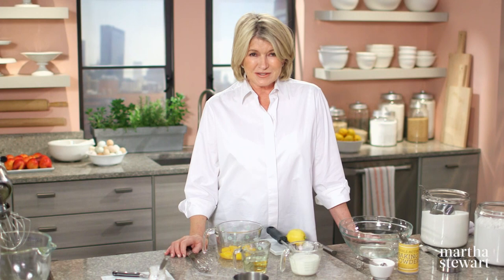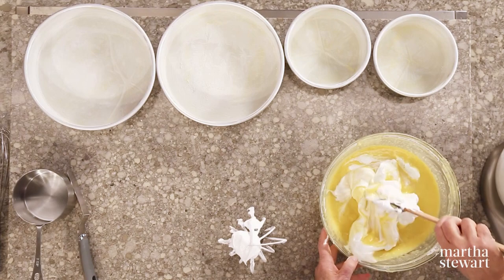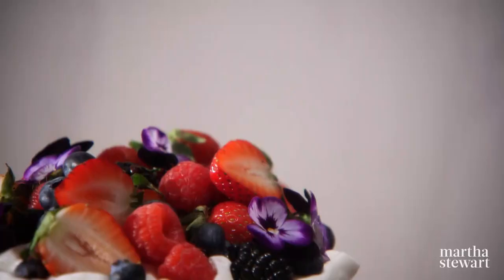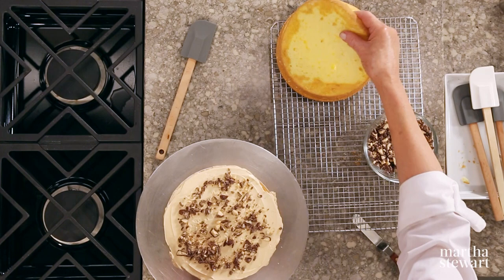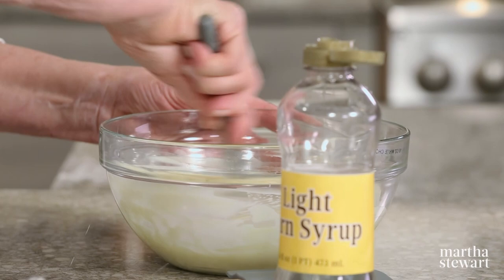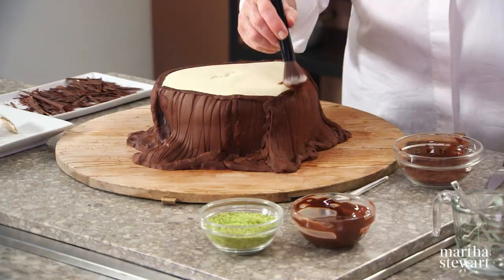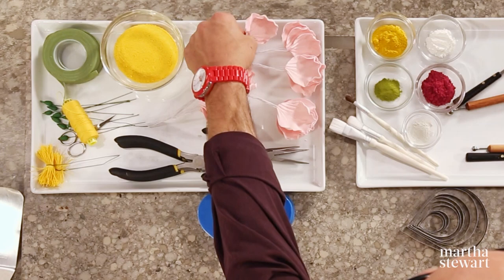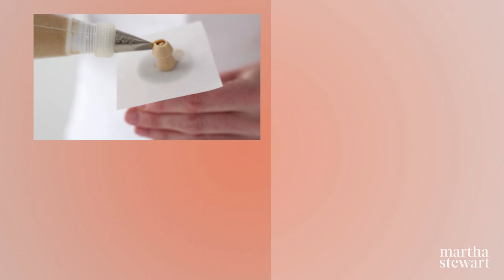Martha Stewart Decorates Cakes | Martha Bakes S10E1 "Adorned Cakes"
Learn techniques to transform one basic recipe into three stunning celebration cakes: a trend-worthy naked berry chiffon cake, a confection-topped caramel chiffon cake perfect for every sweet tooth, and an awe-inspiring woodland stump cake that’s truly a modern yule log masterpiece. Amazing cakes fit for any special occasion!

00:00 Introduction
00:40 Naked Berry Chiffon Cake
07:12 Caramel Chiffon Cake
12:18 Woodland Stump Cake
19:17 Sugar Paste Flowers
23:40 Bonus: How to Pipe a Rose